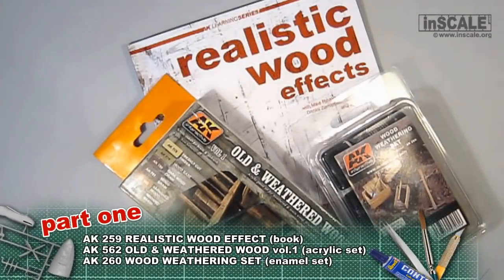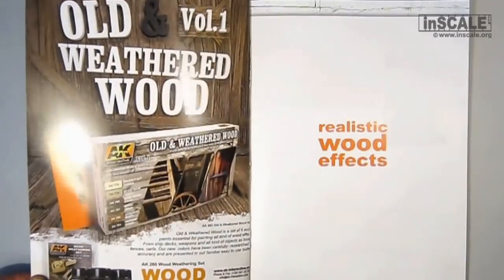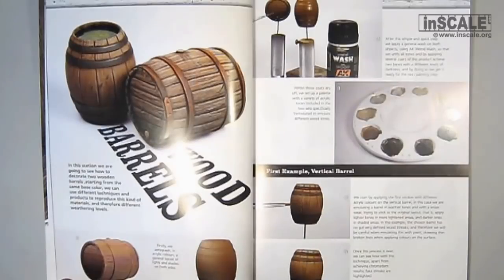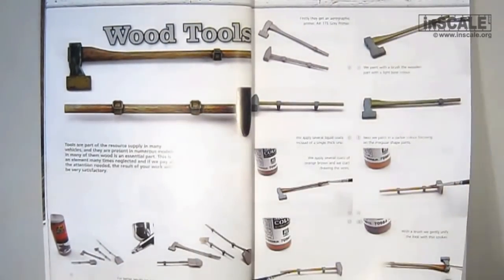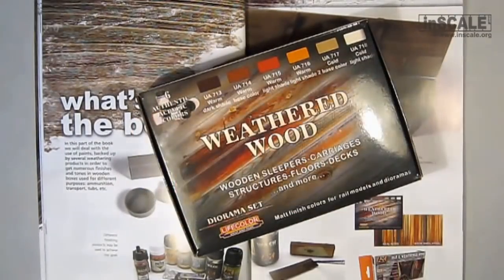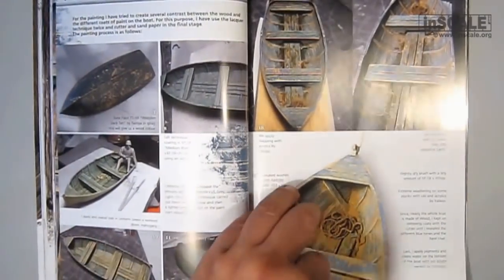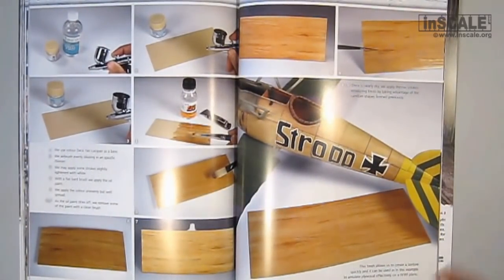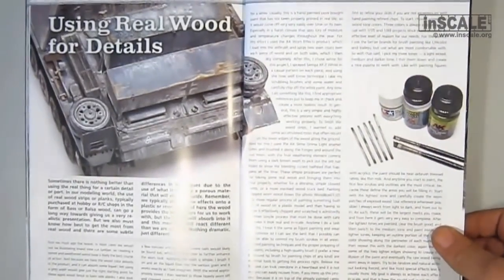Review: AK-Interactive - Wood Weathering (Part 1)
Video review of AK-Interactive newest products for wood weathering.
In this part we will take a look at the book: AK 259 REALISTIC WOOD EFFECTS

In 2nd part of the review we will test acrylic and enamel products:
AK 562 OLD & WEATHERED WOOD VOL.1 (Acrylic Color Set)
AK 260 WOOD WEATHERING SET (Enamel Color Set)

for more modelling news and reviews